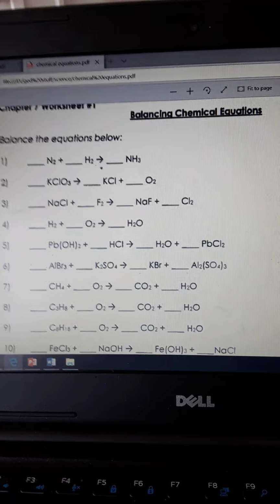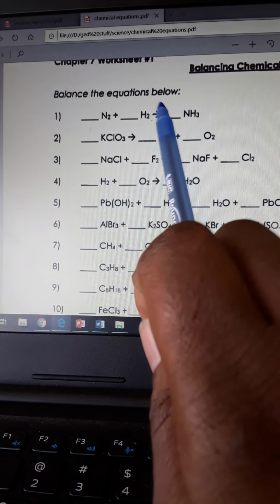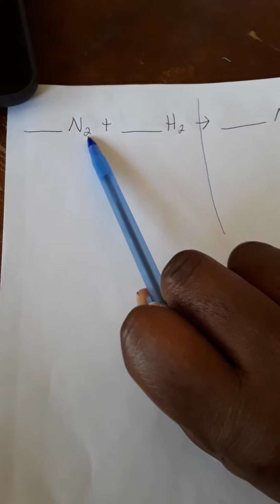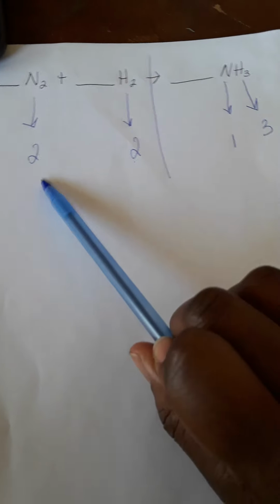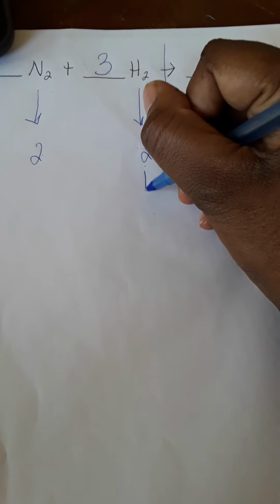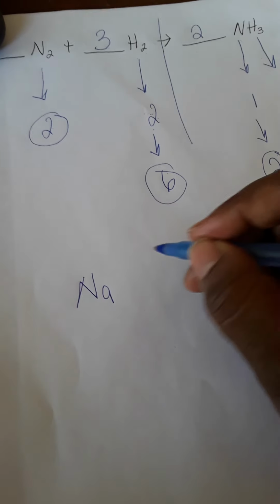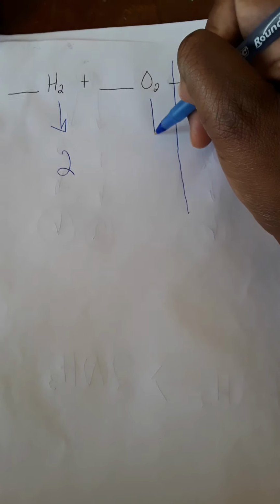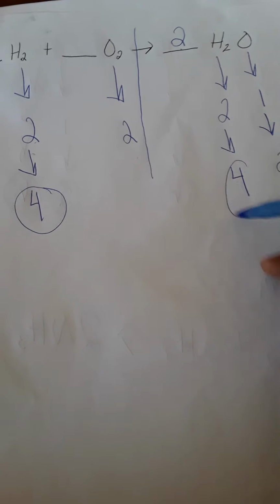Balance chemical equations